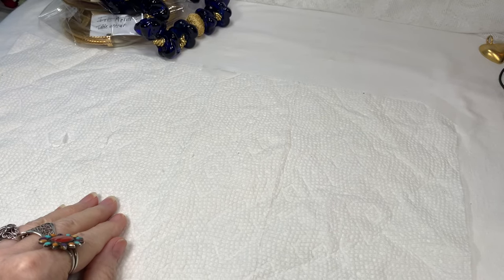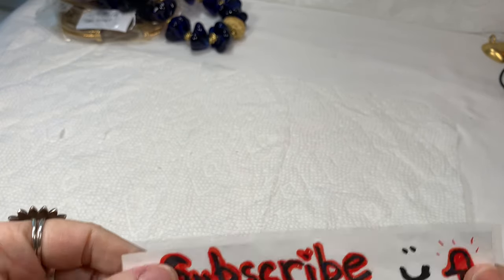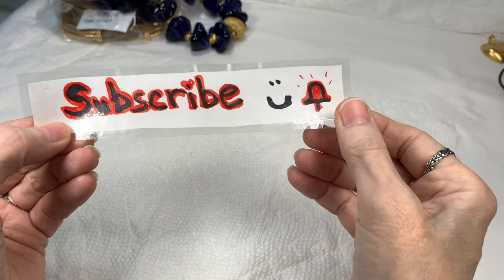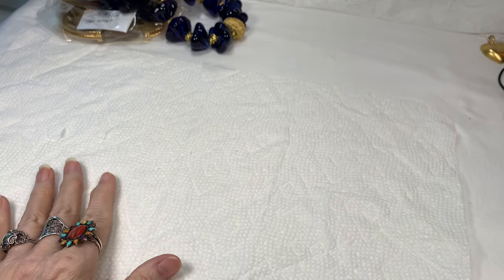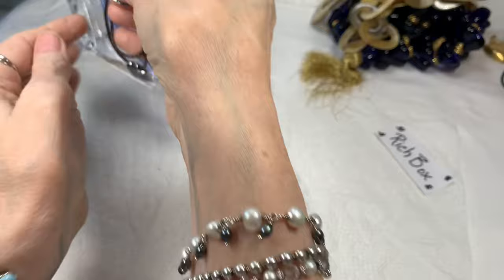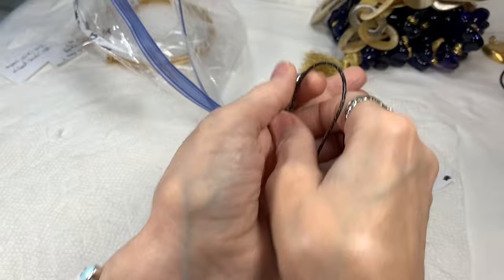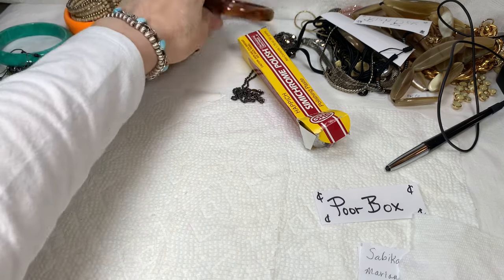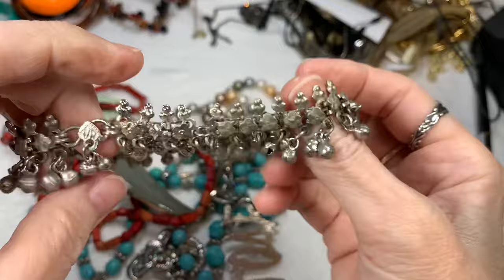👍 YOU VOTE Who Wins!💰Rich Box vs ❤️‍🩹Poor Box ep2 Jewelry Unboxing & Sale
Hi there!
I am so happy you are here for episode 2 of Rich Box, Poor Box!  A ShopGoodWill.com jewelry unboxing comparing a very Expensive Box of SGW Jewelry to a very Inexpensive box of SGW Jewelry.  Is it worth it? CAST YOUR VOTE in the Comment Section 🤔😁.

I hope you have fun watching this episode. I had so much fun making it!!  And I cant wait to share the next episode of this series with you. ❤️

If you have learned from my videos and would like to show your appreciation, there Is a donation button just under the video title called "Thanks".
Every donation is greatly appreciated and goes into improving my channel.

*** You must Include...
1. Video name & Ep#
2. Time stamps
3. Brief descriptions
4. Prices

- Presidium Gem Tester II Replacement Pen
- Famous "Buster" Jewelry Necklace Display, lay down flat
- Large Lightbox for Jewelry photos and video recording
- 32x32 Light Box for Jewelry photos and video recording
- Jewelers Loupe, Large Round Blue with 40x optical
- Button Replacement Batteries for Loupes
- UV Flashlight for testing Amber, etc.
- Great iPhone Holder for recording videos
- Clip On Lapel Microphone for recording videos
- Studio Monitor Headphones
- USB Microphone for YouTubers
- Airpods Pro with case

- Stackable Storage Containers with Lids, 6 quart
- Stackable Storage Containers with Lids, 5 quart

- Large Testing Stone for acid testing